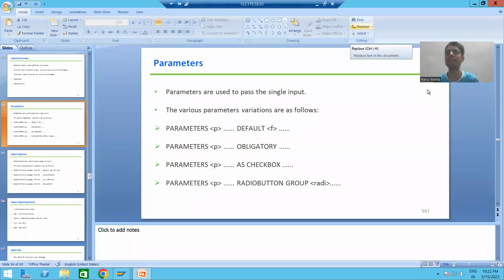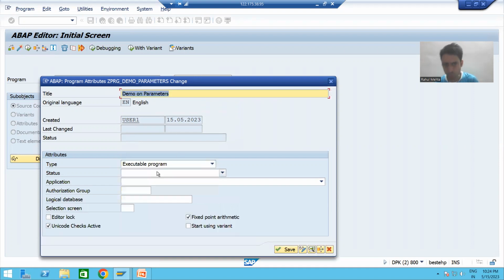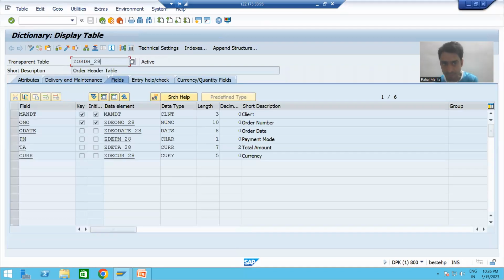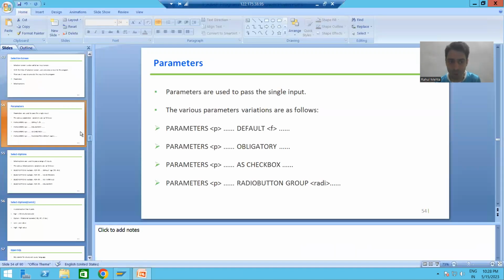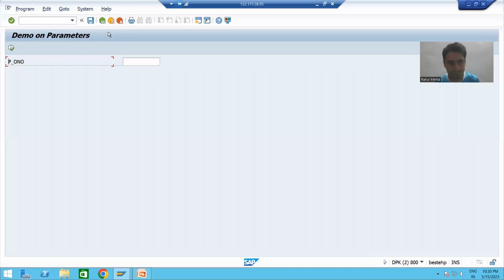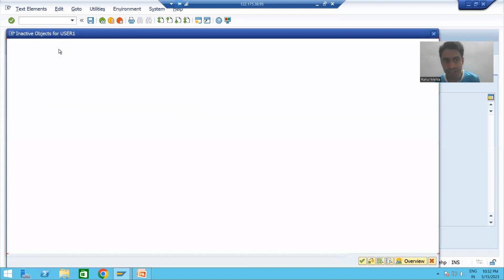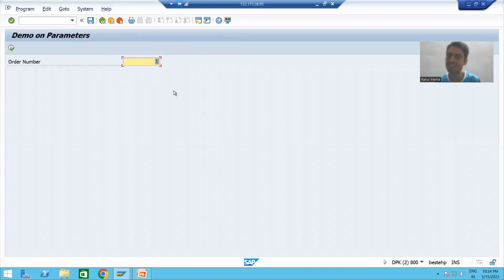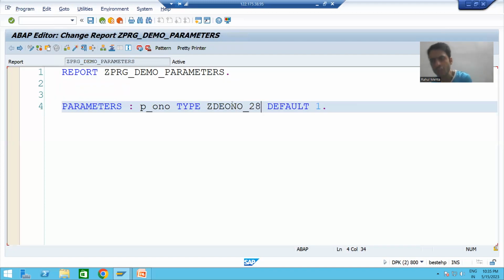73 - ABAP Programming - Selection Screen - Parameters Part1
-Practical of Parameters.
-Providing Selection Texts to Parameters.
-Providing Default Value to Parameters.